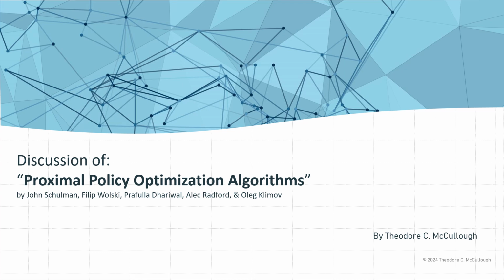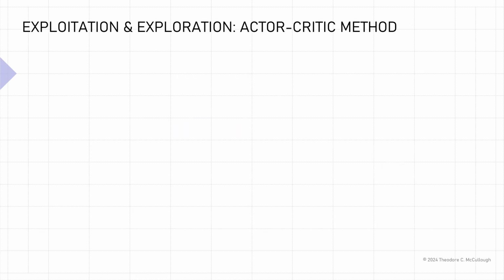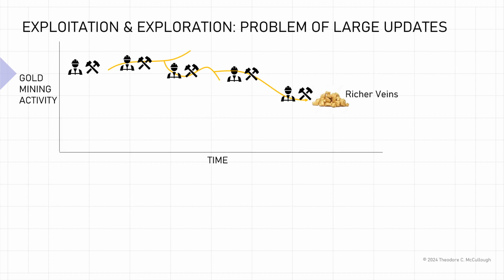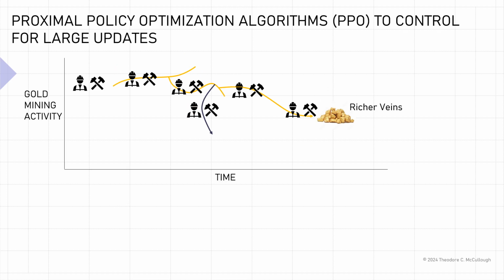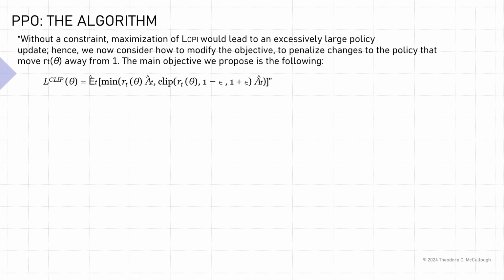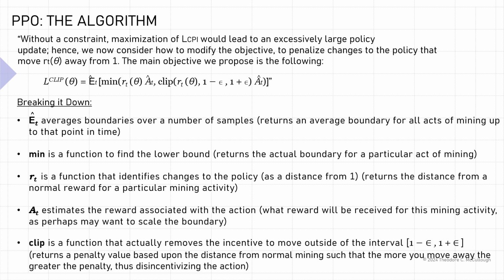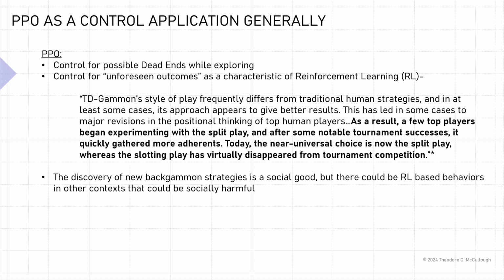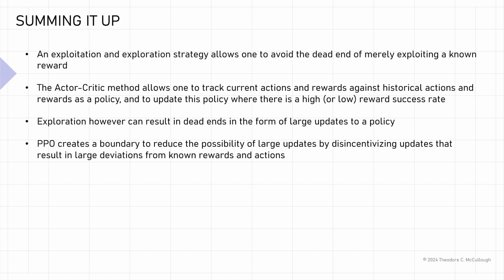A Discussion of: “Proximal Policy Optimization Algorithms”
In this video I discuss the article entitled: "Proximal Policy Optimization Algorithms" and explore how PPO is used to control not only for large policy updates, but also for unforeseen behaviors arising in the context of  Reinforcement Learning.